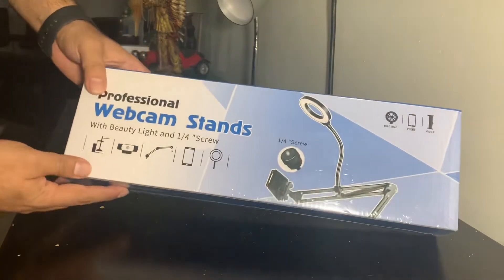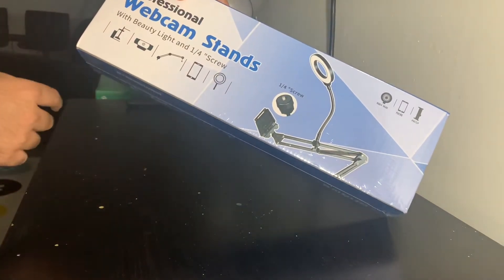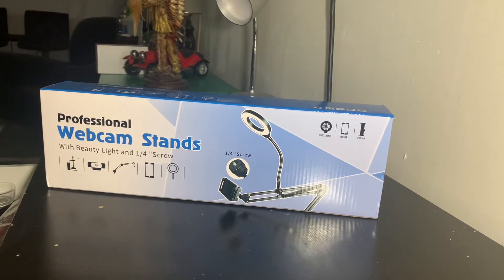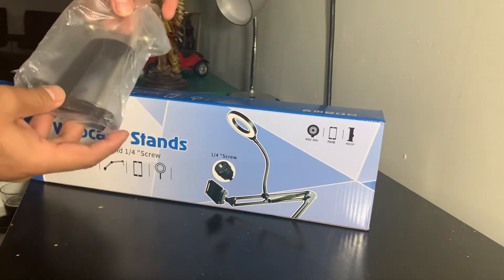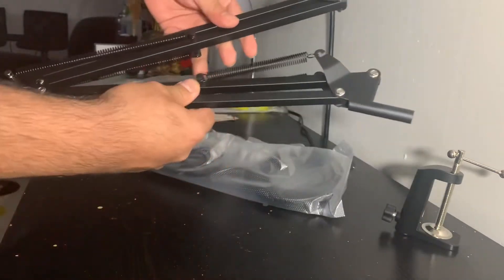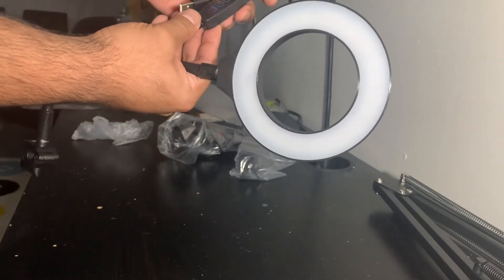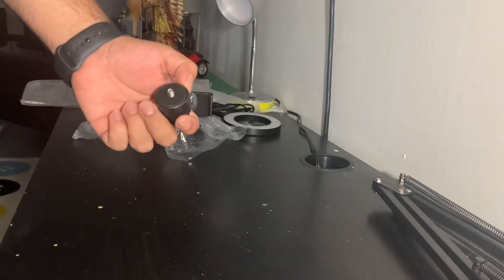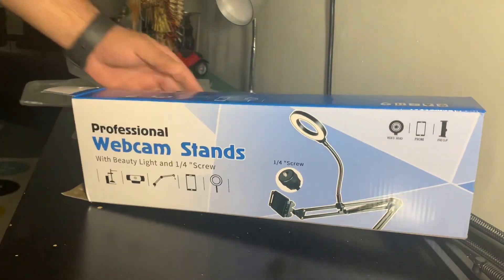Professional webcam stand with LED Ring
Amazon link Webcam Stand and Tablet/Phone Holder with Ring Light, 25inch Upgraded Webcam Arm for tablet and smart phones. Best tool for video recording